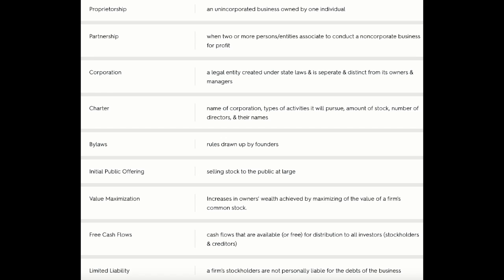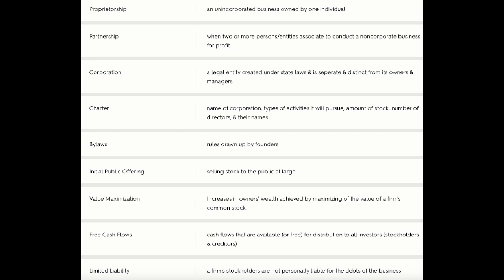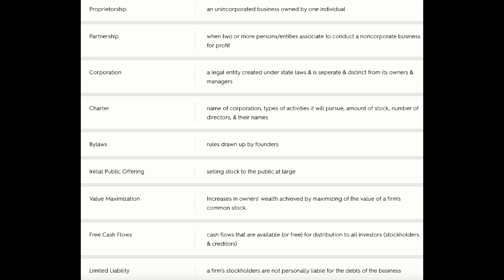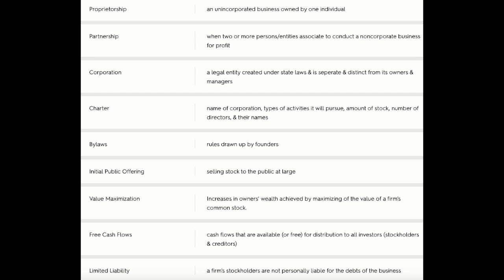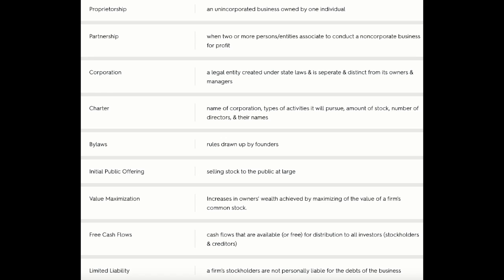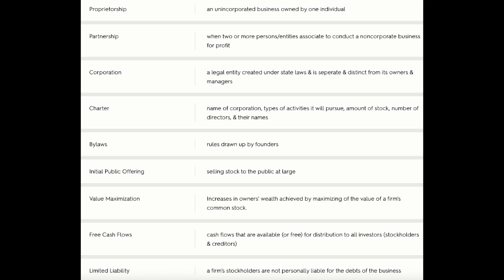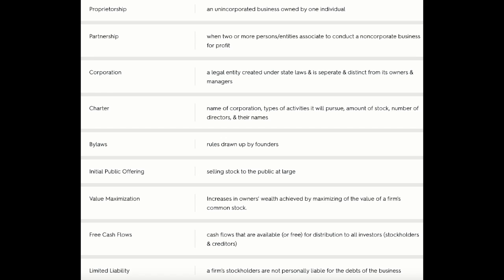Finance - Overview Of Financial Management And The Financial Environment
Finance - Chapter 1 - Key Terms - Part 1